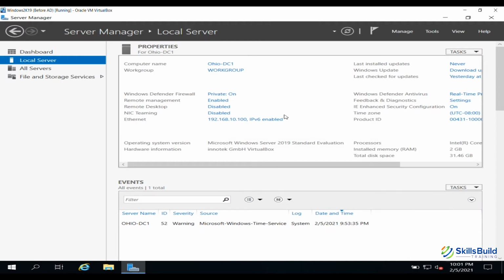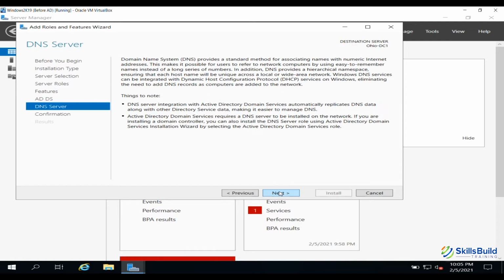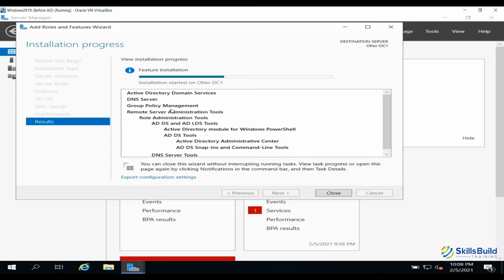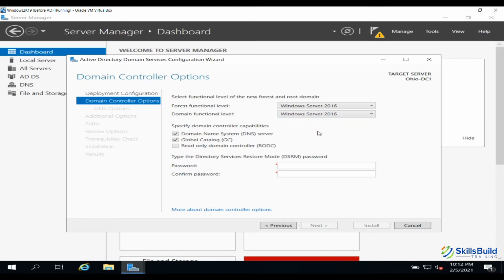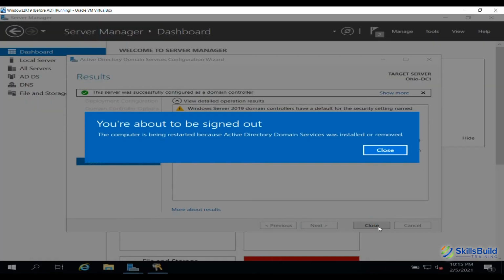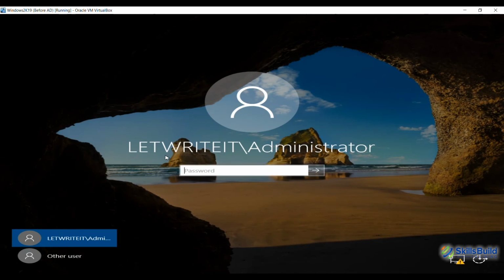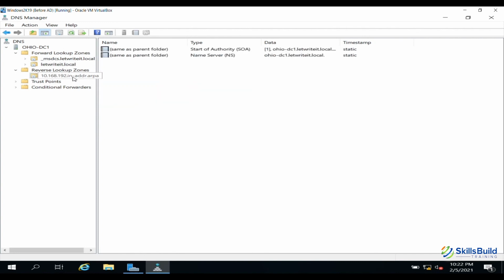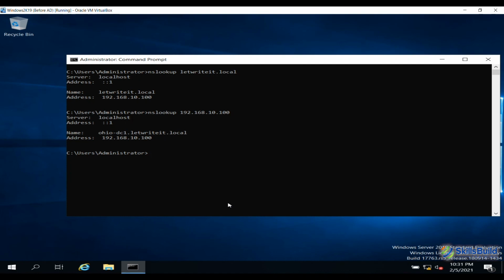Setting up Active Directory and DNS in Windows Server 2019 (Step By Step)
Learn how to install and configure Active Directory and DNS in Windows Server 2019

In this Step By Step Tutorial we cover the following topics:

 - Verify the existing DNS server
 - Verify use of the administrator account
 - Install Active Directory
 - Promote the server to a domain controller
 - Configure a Reverse Lookup zone in DNS
 - Verify the DNS server in IPv4 Properties
 - Update the DNS server IP address
 - Verify the DNS functionality with nslookup

Career Resources